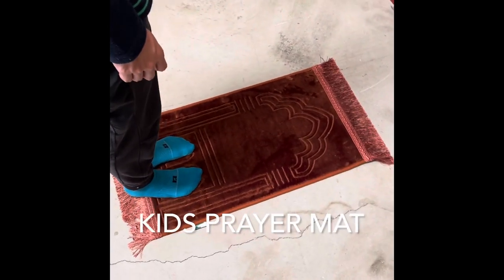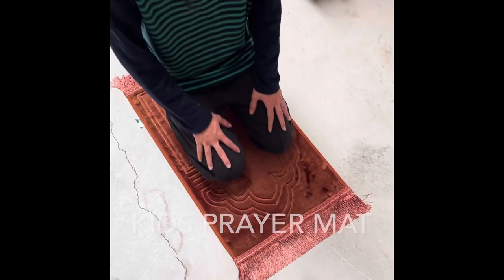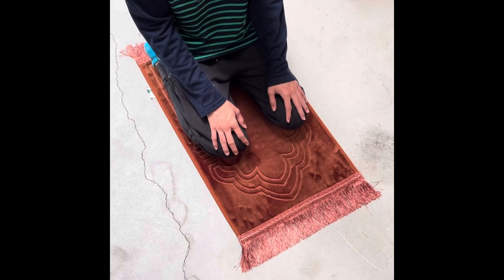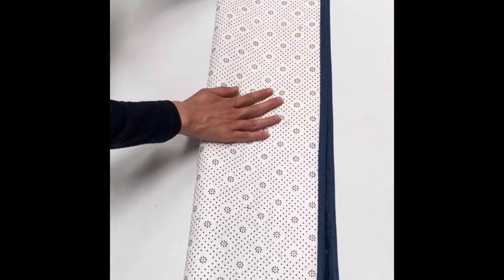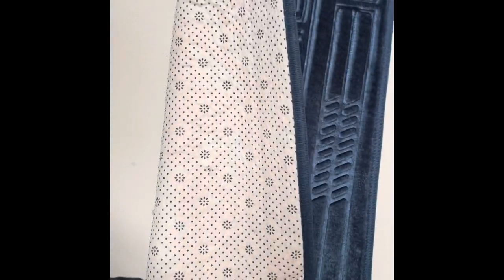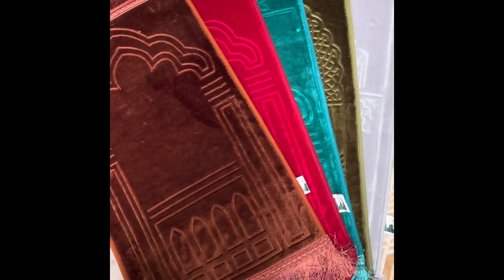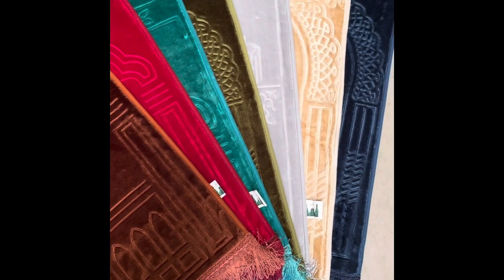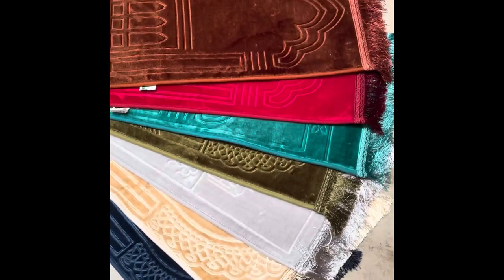Product Review - Kids Prayer Mat Child Boy Girls Rug Carpet Soft Thick New Namaz Salah Janimaz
Luxury Kids Prayer Mat by Desert Dress Limited